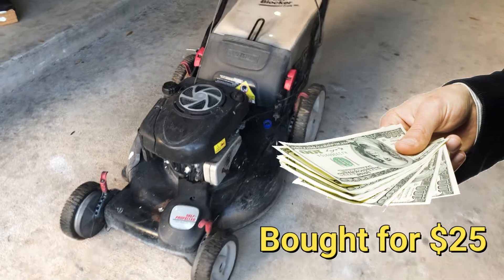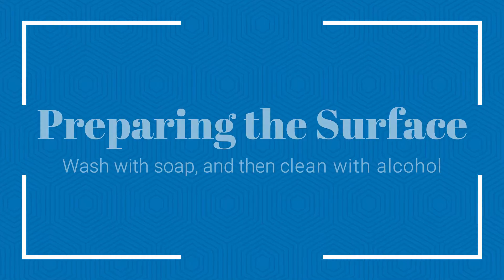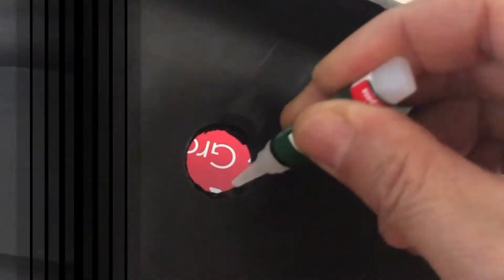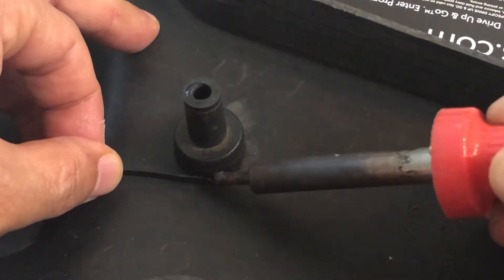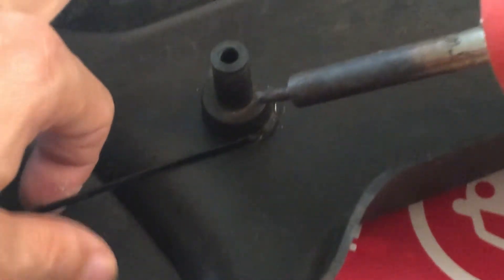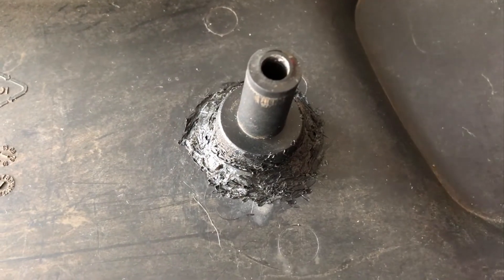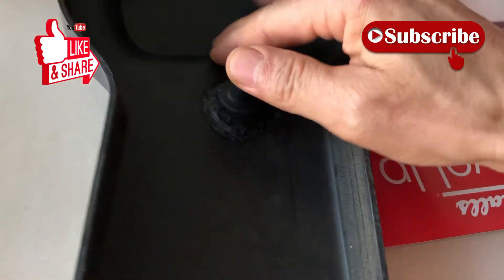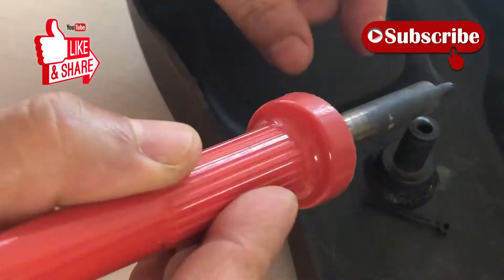Plastic Welding - Cheap, Easy, but Strong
This video documents steps I've taken to plastic weld lawn mower drive cover.  As you know, the lawn mower will produce a lot of vibration and heat, and such welding has to be able to endure them.

This plastic welding method was cheap and easy, but yet, provides a stronger bonding than the original part.